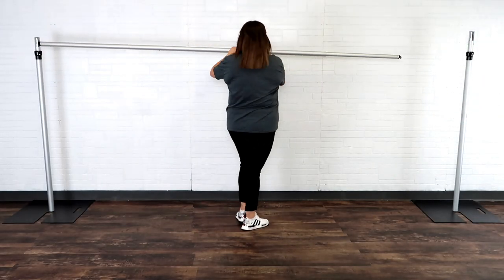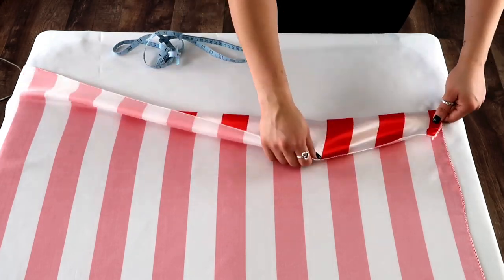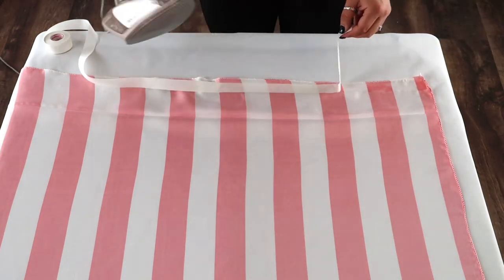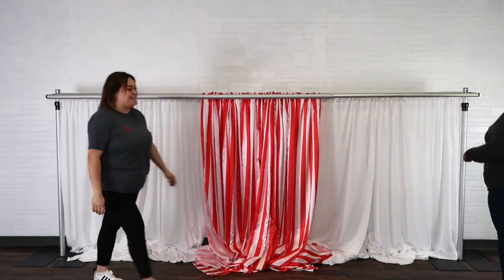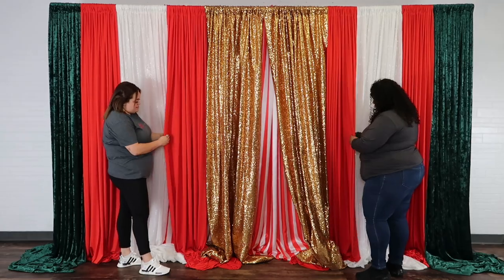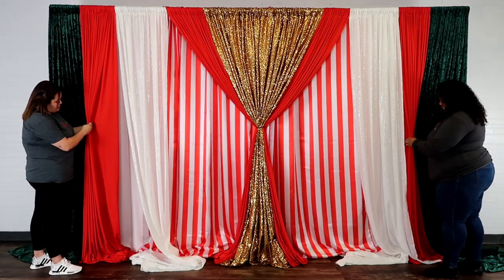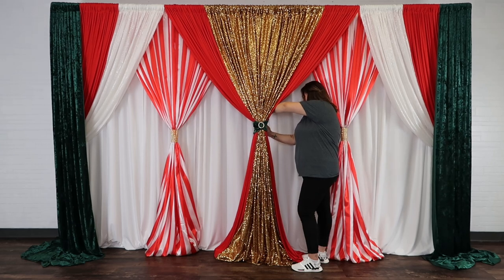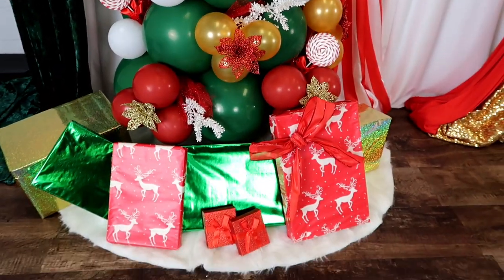The PERFECT Christmas Photo Backdrop With Draping Hacks!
The holidays are fast approaching and if you have a party or photoshoot planned, you'll certainly want to check out our video tutorial on how to make a glam DIY Christmas backdrop design! In this video, we use a complementing collection of curtains including poly premier, spandex, mesh glitz, glitz sequin, and velvet drapes. We’ve also included a DIY no-sew method to turn a tablecloth into a drape that adds a custom touch that will work with most tablecloths.

This holiday backdrop setup features a triple drape design using a valance hanger which holds three crossbars to provide a fuller, more dimensional look. We also show a handy Zip Tie drape hack to secure drapes to uprights, then accent them with a rhinestone drape clip boasting festive flair. For the finishing touch, we also show you how to make a balloon Christmas tree that is a fresh way to celebrate the season, inspire smiles, and create fun photo ops.

▬▬▬▬▬ TIMESTAMPS ▬▬▬▬

0:00 - Intro
0:27 - Pipe and Drape Setup
0:58 - D.I.Y Tablecloth made into Drape
1:45 - D.I.Y Drape added to Pipe Set
2:00 - 3rd Crossbar Drape Setup
2:28 - Pleat Process
2:42 - Drape Zip Tie Hack
3:30 - Balloon Christmas Tree
4:25 - Outro

CV Linens is an established linen company since 2007. We specialize in wholesale chair covers, tablecloths, and sashes at fair and affordable prices that you can depend on for the best value. Every wedding and event is different and our wide selection will ensure that yours is unique to you! We take great pride in helping you plan and achieve a great day by providing excellent and unbeatable service. Whether you are a wedding planner, florist, party rentals company, or a bride planning for the most important day of your life, we have all the linens you will ever need to make your wedding a success. We pay attention to all the details to ensure your expectations are exceeded and nothing ruins your big day. Let us help you achieve the look you want for your wedding or party! Choose CV Linens for quality wholesale wedding and event linens you can trust and rely on.